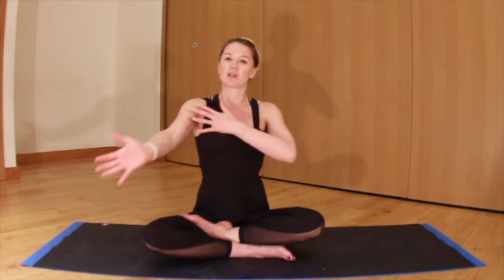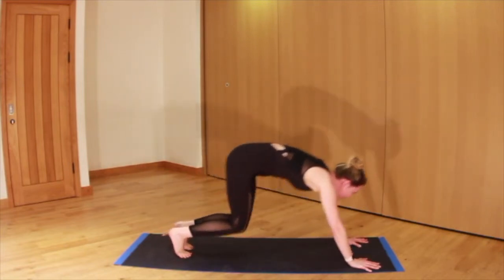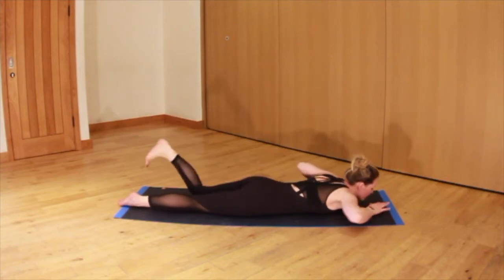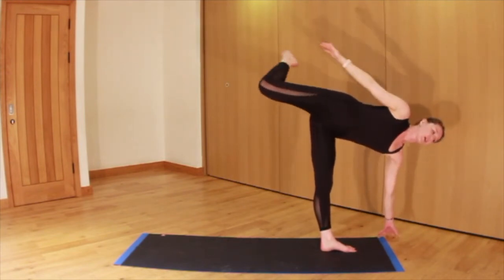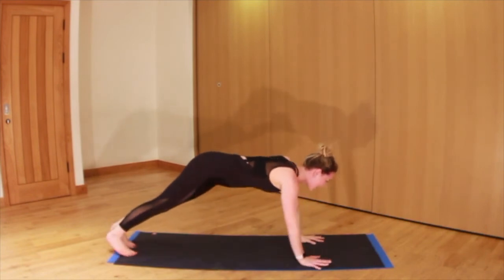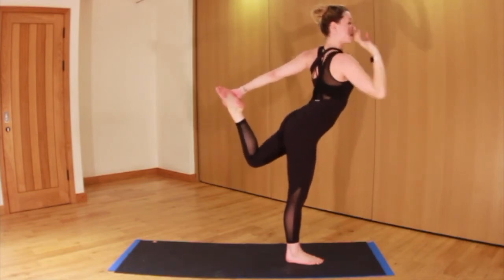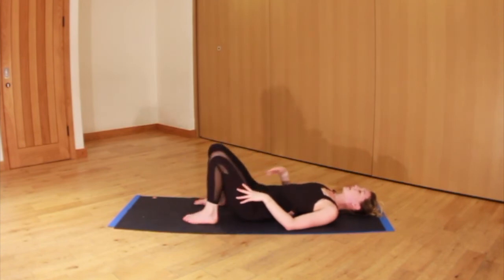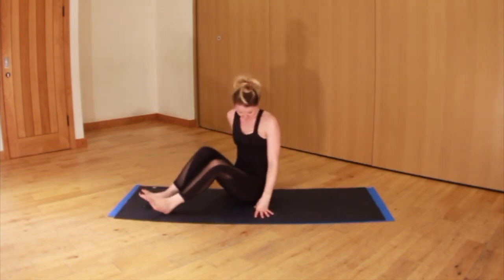30 Minute Fire Flow Vinyasa Yoga with Gillie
to see all my videos

Welcome to my Vinyasa Yoga Series! Vinyasa yoga is a dynamic practice that encourages you to flow and move with your breath.

This practice was requested by my friend Julia to build fire in the morning. As always, please take the practice at your own pace and consider any injuries you may have. Always consult a healthcare professional if you have any concerns about doing exercise.

You will have heard the fabulous sounds of Songs of Eden in my videos during Savasana. I’m so excited to include an entire soundtrack to this video.